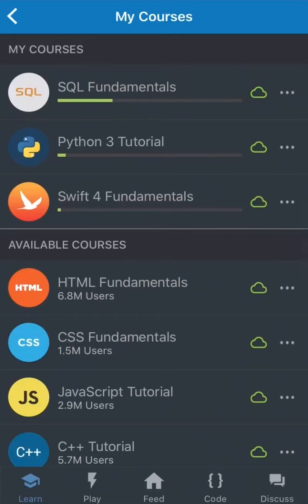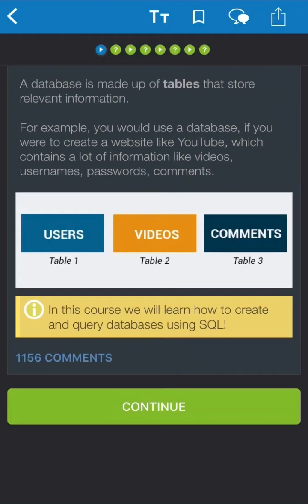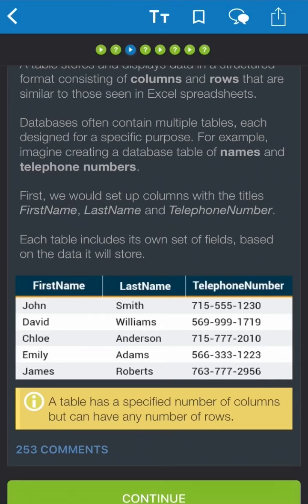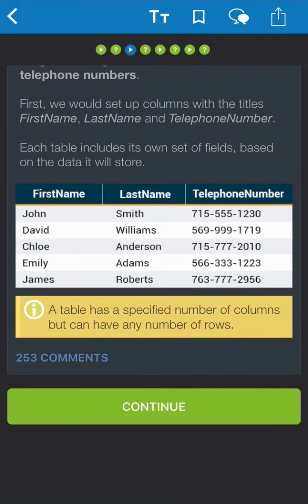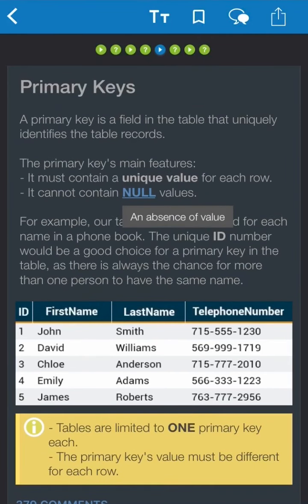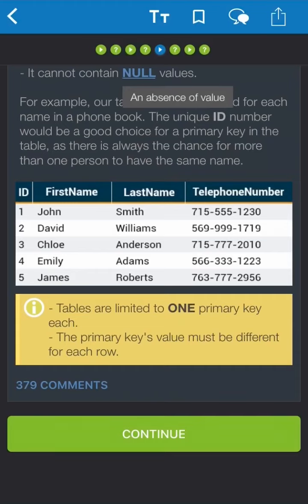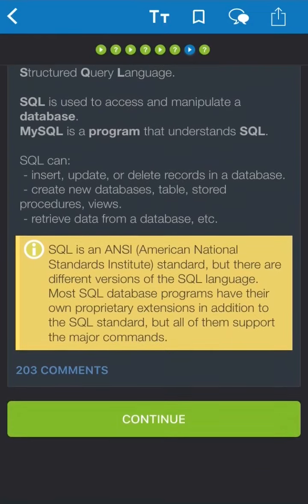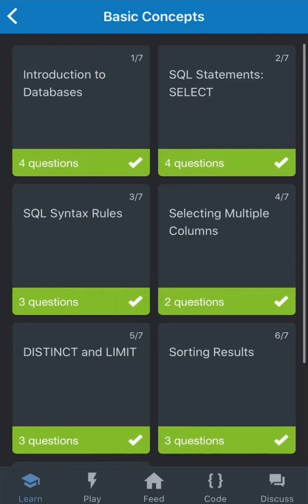SOLO LEARN | Introduction To Databases (Basic Concepts 1/7)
created: 6/v/2020 2:12pm
posted: 6/v/2020 2:40pm